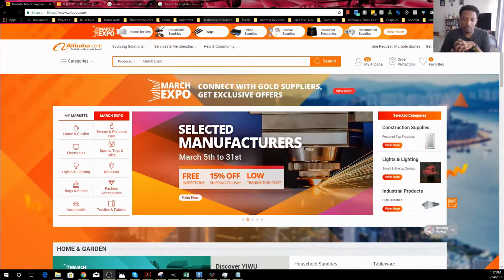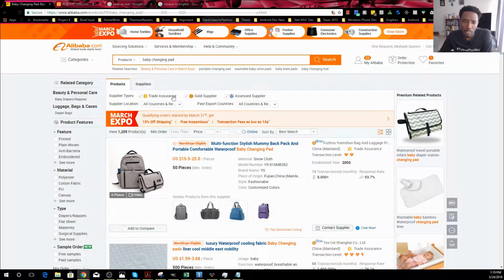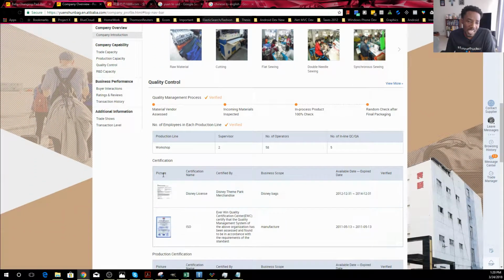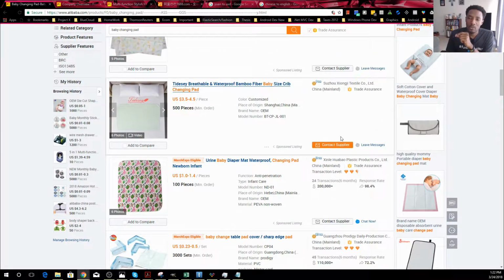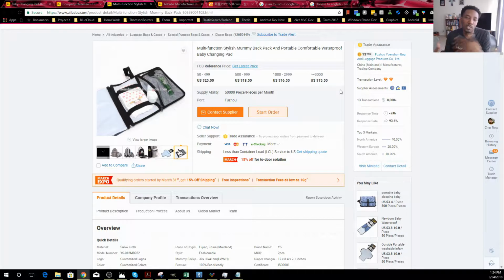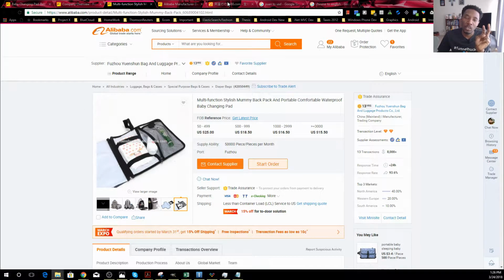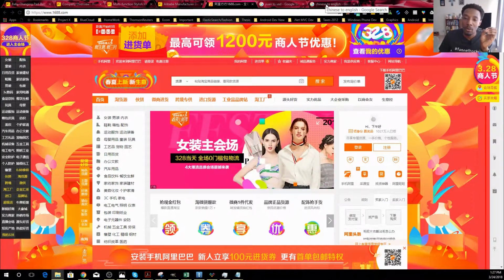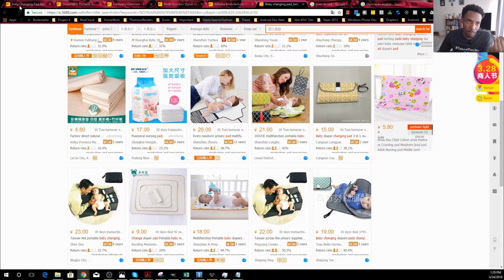How to Find the BEST Suppliers on Alibaba and Negotiate the BEST Price for your Amazon FBA Products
In this video I take you through the step of finding quality suppliers that can manufacture your product! I'll show you how to use the "Initial Contact Supplier Template" to ensure suppliers not only take you seriously but give you the best prices possible! Hope this helps!

🔥 (FREE Template) The Easy Edit Template To Contact Suppliers and Get the Best Prices 🔥

Finding suppliers on Alibaba can be extremely intimidating if you don't know how to find the best suppliers. Not only that, but after you find suppliers you have to negotiate to get the best price possible for your products.